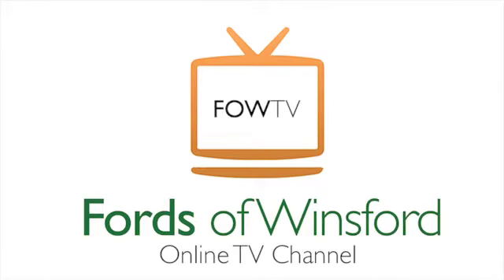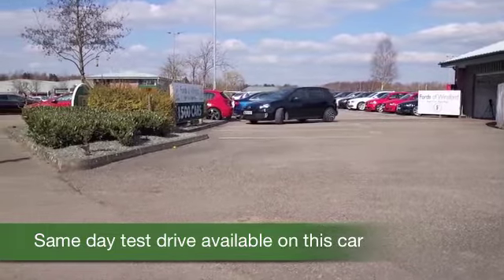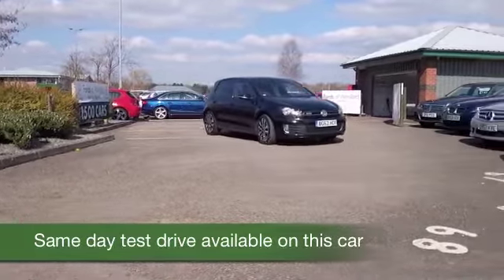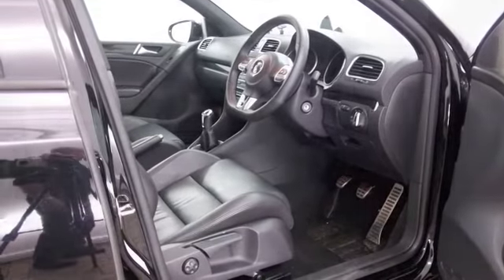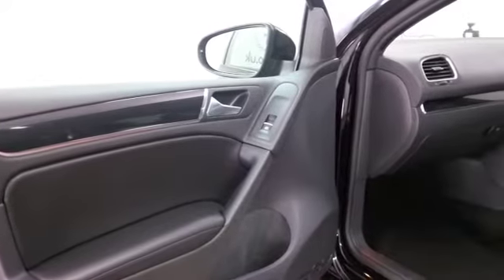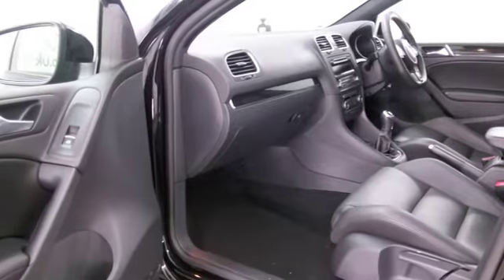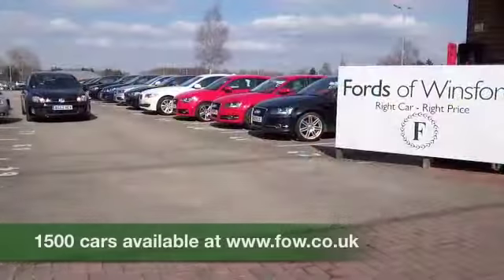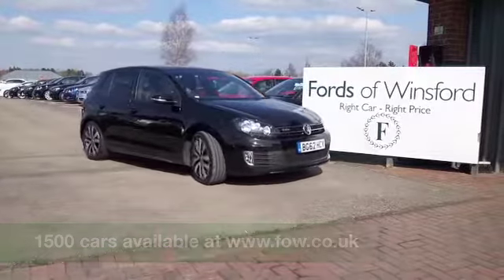VOLKSWAGEN GOLF DIESEL HATCHBACK (2012) 2.0 TDI 170 GTD 5DR [LEATHER] - BG62HCV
DETAILS:
First registered: 30/11/2012
Current mileage: 18270
Registration: BG62HCV
Colour: BLACK

FEATURES:
all round electric windows, remote central locking, all leather interior, all round airbags, climate control, pas, abs, alloy wheels, solid paint, cd, heated seats, traction control, parcel shelf present, hand book present, DAB radi

This used car is for sale at Fords of Winsford Car Supermarket in Cheshire, UK